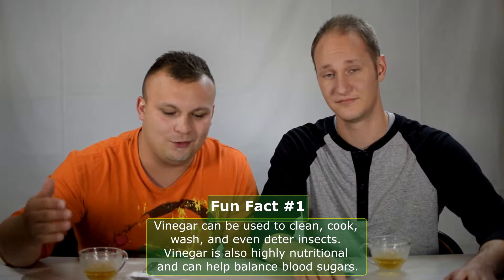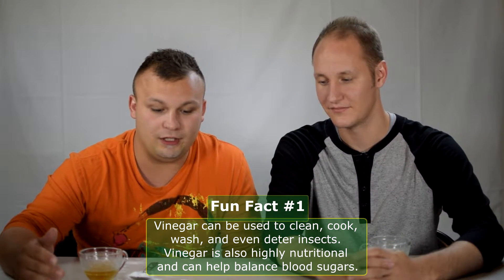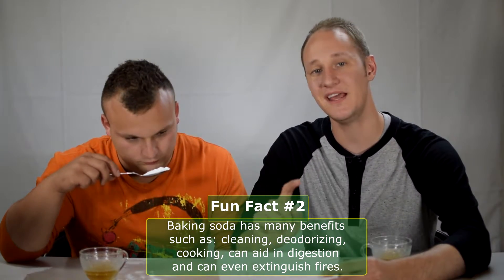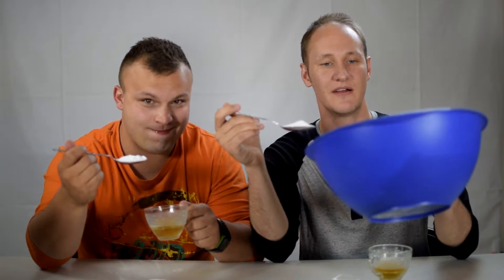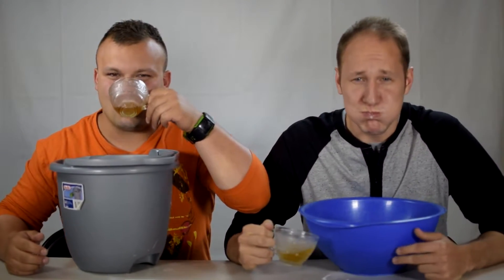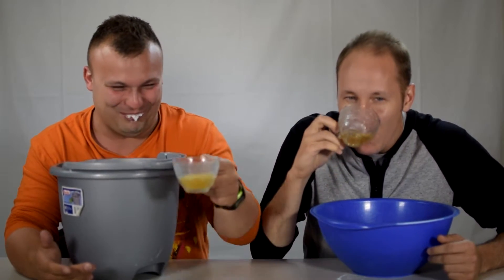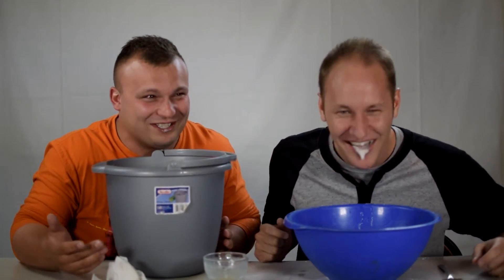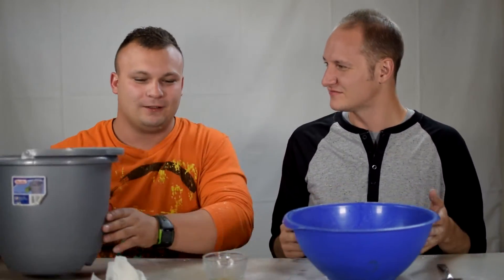HUMAN BAKING SODA AND VINEGAR EXPERIMENT | Record That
This week we turn our mouth's into volcanoes. Come join us for another science experiment! Enjoy and SHARE! :)

Have a challenge idea? Let us know on Twitter.